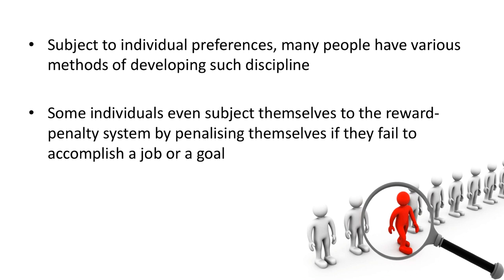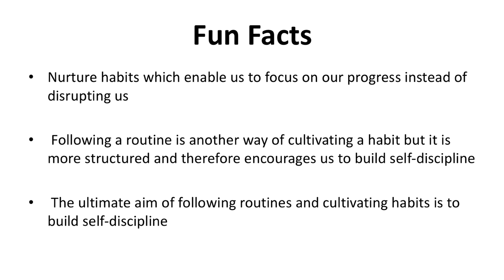Goal Crushing Course Video 5/8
The Fifth Video In The Series, Over Half Way There